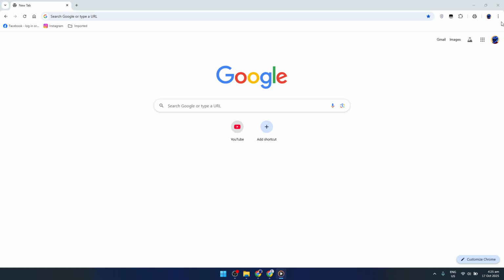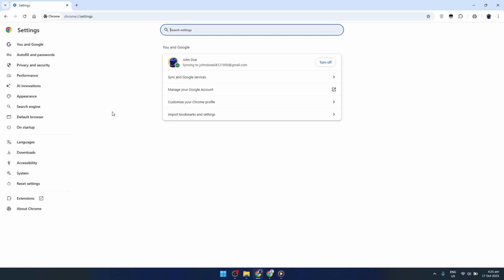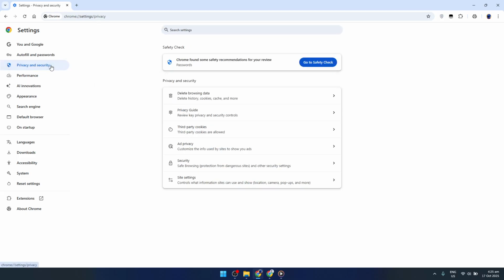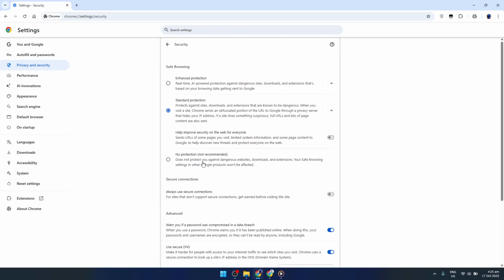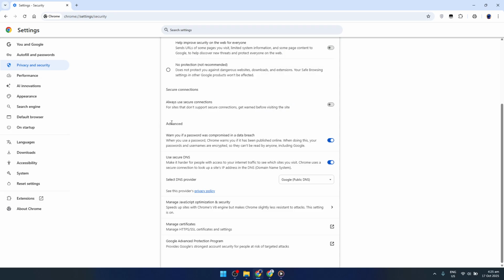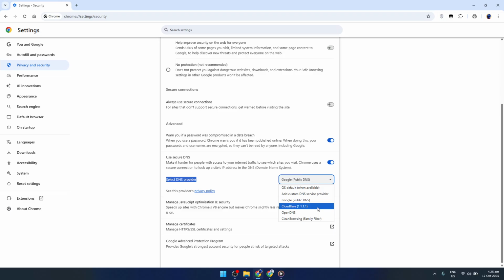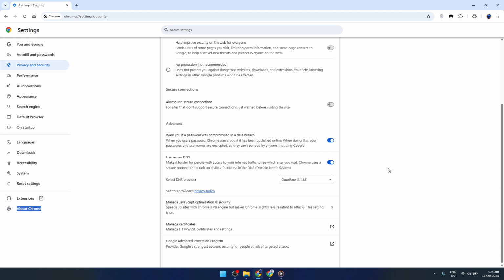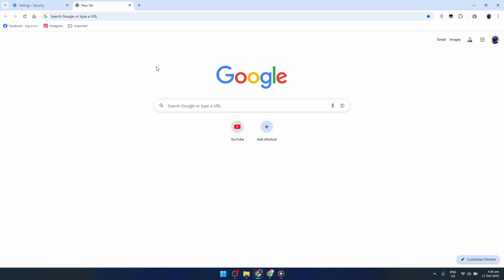How To Open Blocked Website In Google Chrome [2025 Guide]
In today's video we cover: open blocked website, unblock website, google chrome tips, access blocked sites, bypass website restrictions, website access guide, unblock in chrome, internet freedom, restricted content access, chrome browser tutorial, how to unblock sites, open blocked pages, unblock internet content, chrome settings guide, access blocked content, online privacy tips, website access methods, unblock websites easily, internet censorship solutions